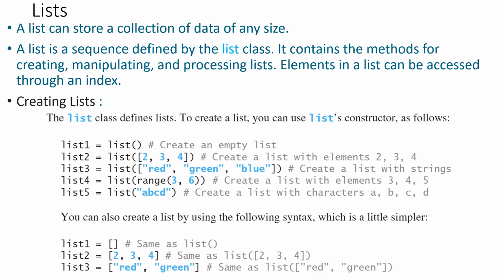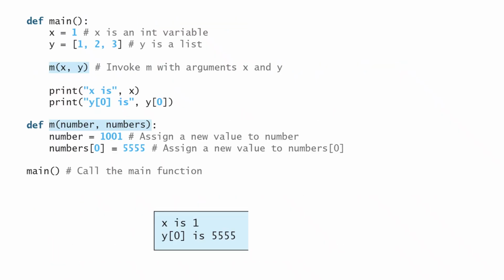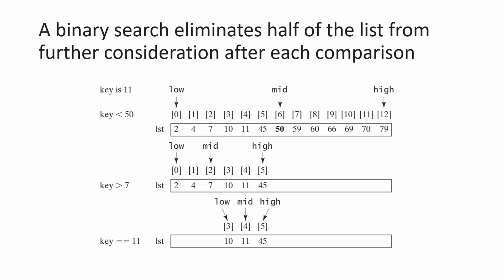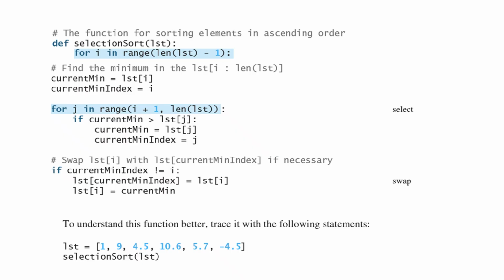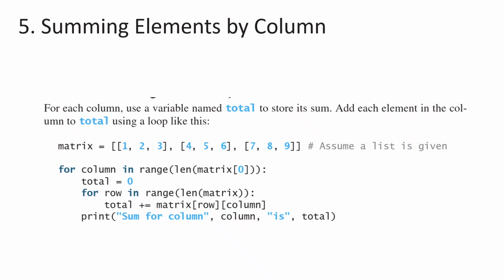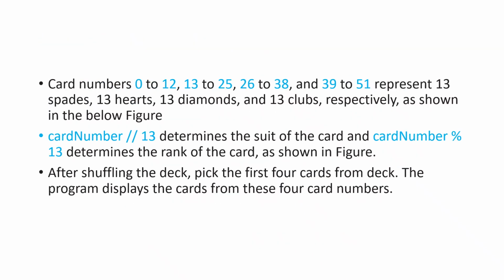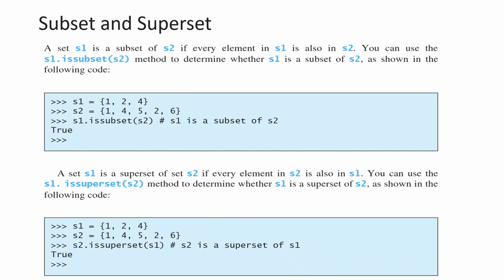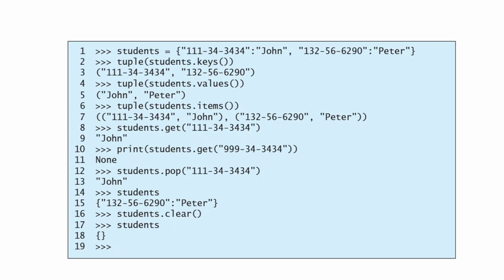Part 4 Python Programming